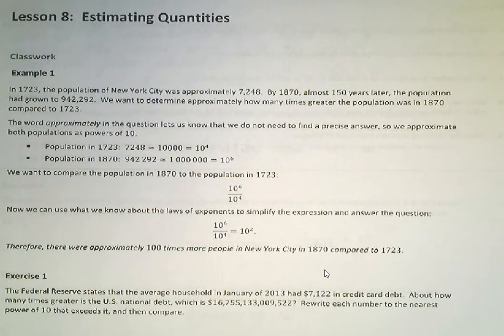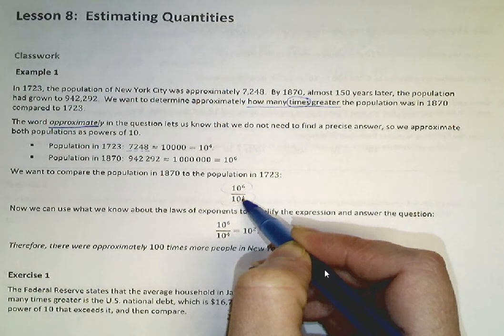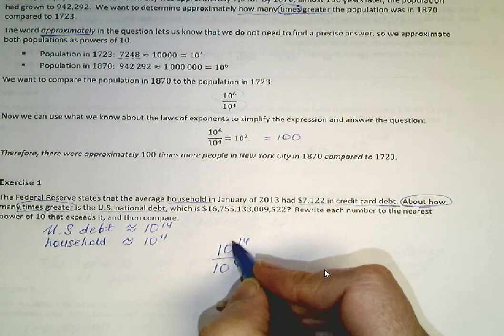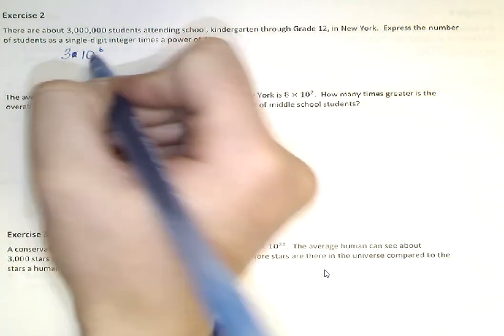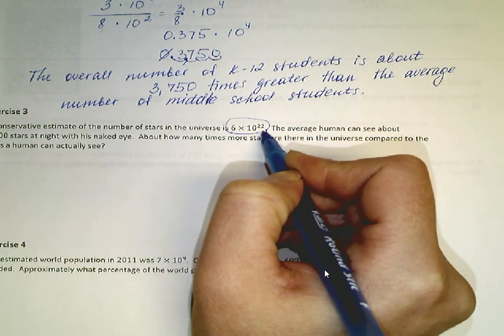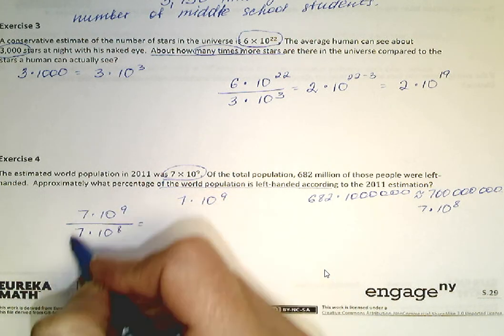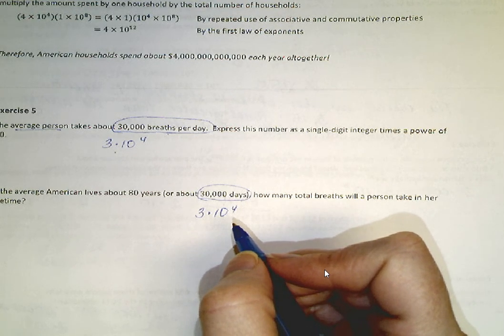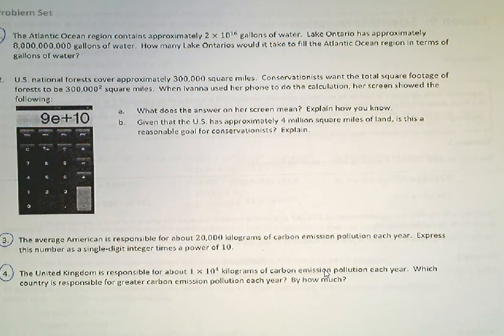Grade 8 Module 1 Lesson 8: Estimating Quantities